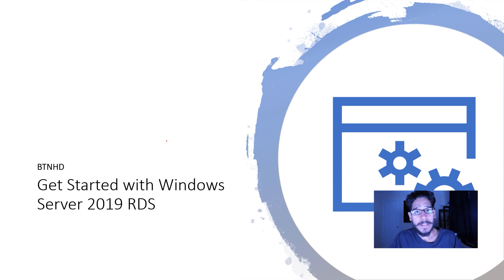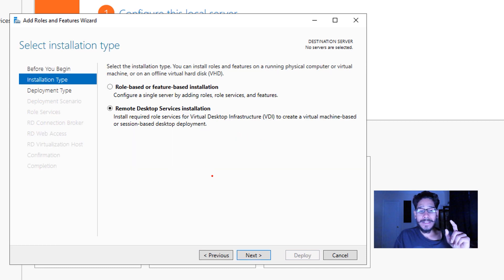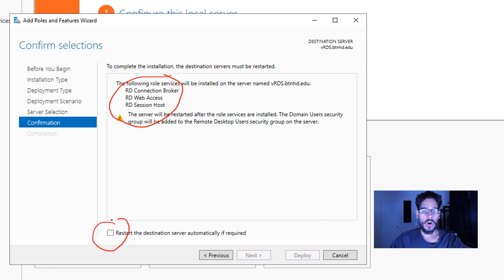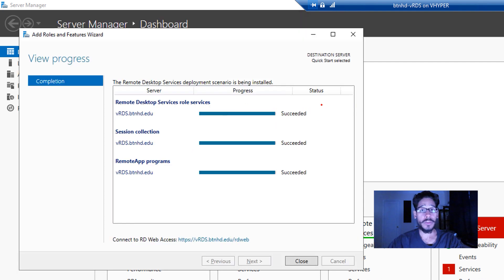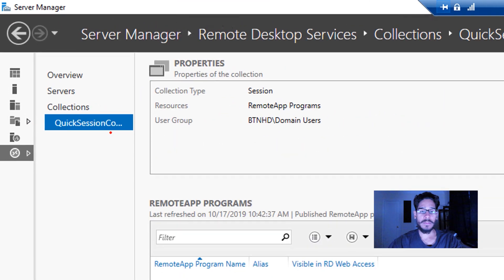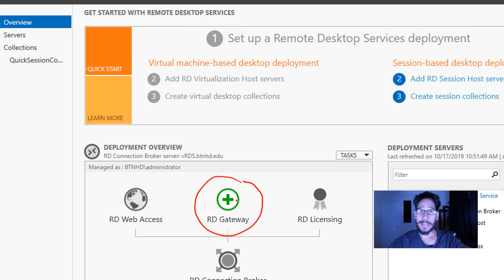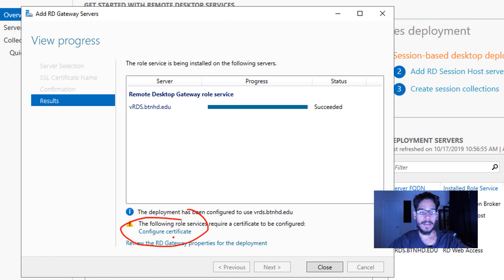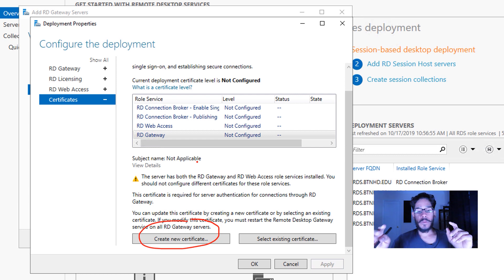Get Started with Windows Server 2019 RDS!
Lets get started with Windows Server 2019 RDS (Remote Desktop Services) implementation.